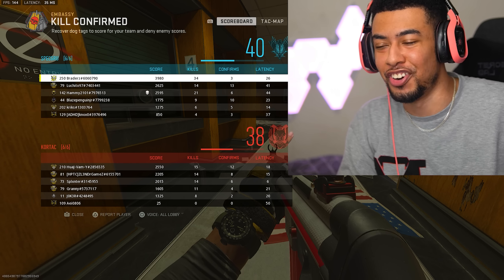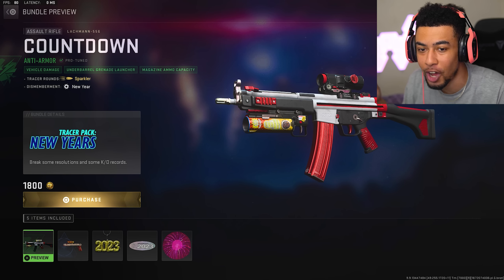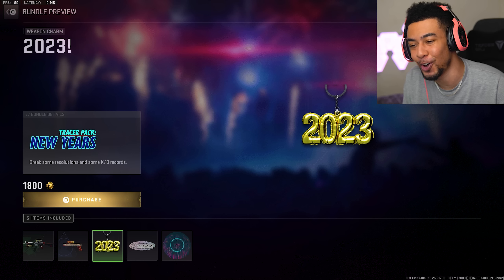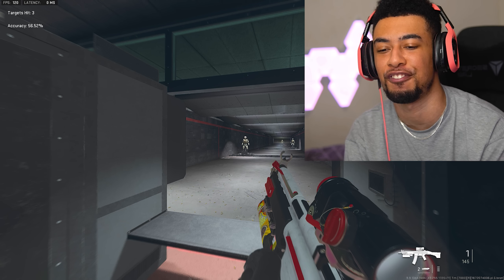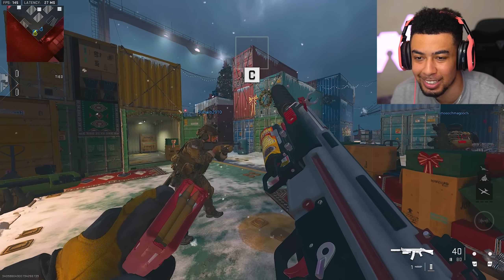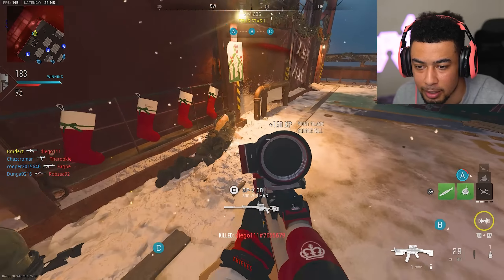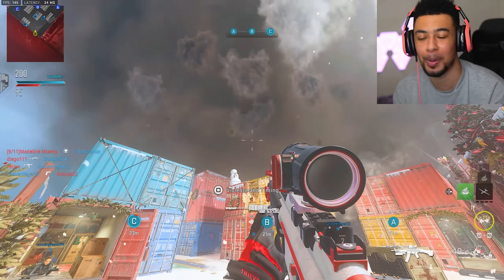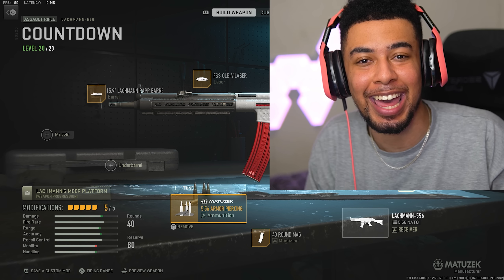this NEW GUN shoots FIREWORKS in Modern Warfare 2! (New Years Bundle)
boohooMAN - Head over NOW for their amazing sales and discounts on clothing!